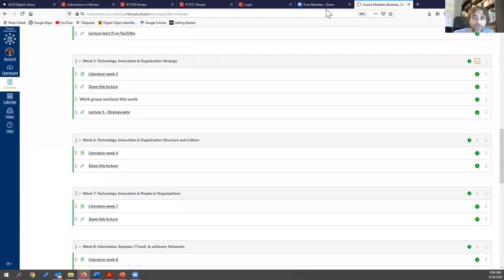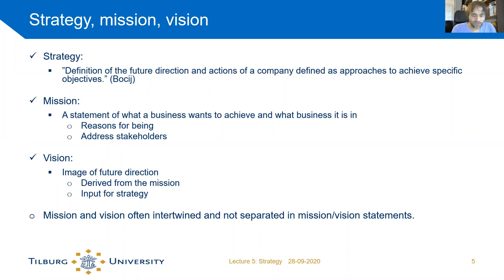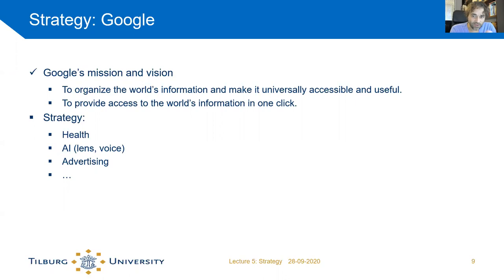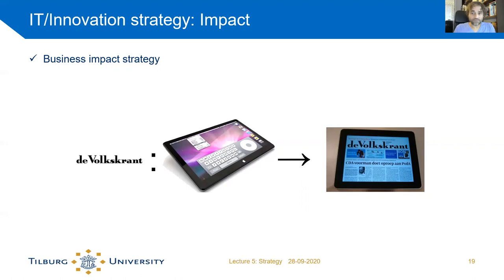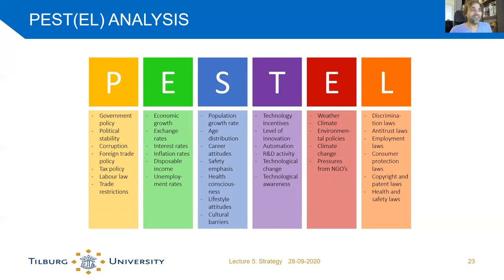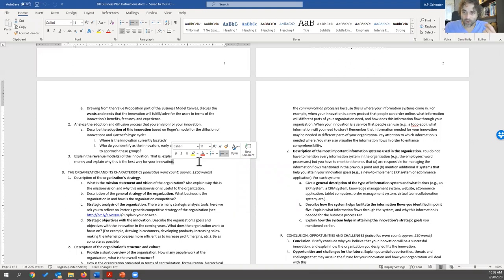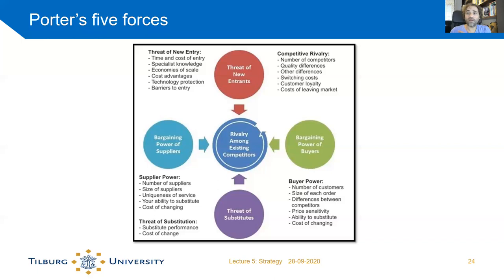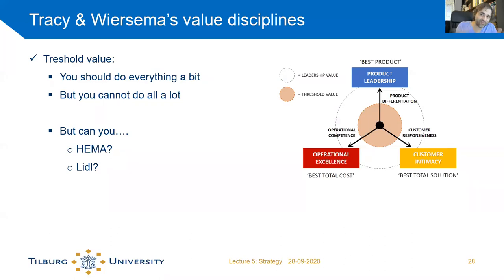Business, Technology & Innovation - Lecture 5 - Technology, Innovation & Organization Strategy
In this lecture, we will first explain what an organizational strategy is and why it is important. Second, we will focus on the relationship between the organization’s strategy, IT, and innovation.

This lecture is part of the course Business, Technology, and Innovation - Department of Communication and Information Science - Tilburg University, the Netherlands.